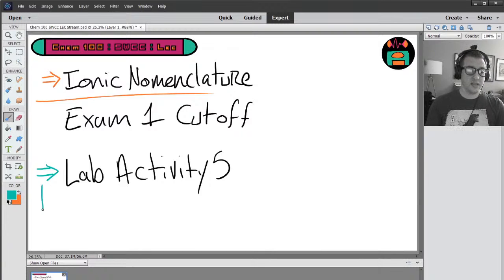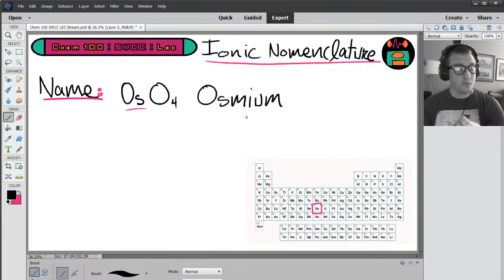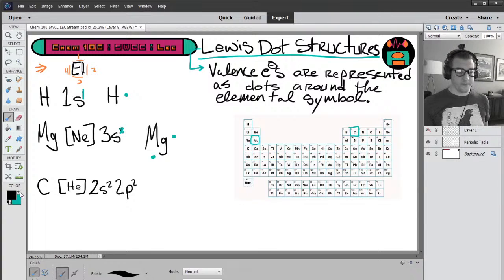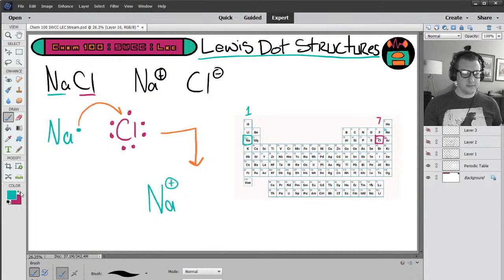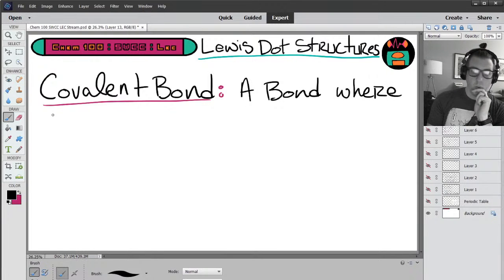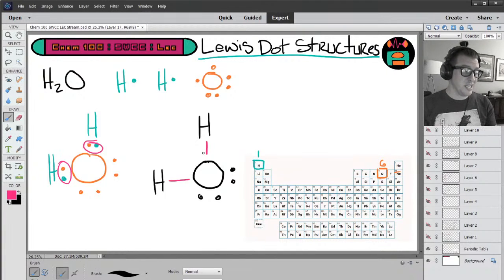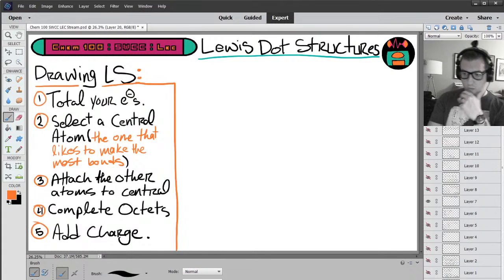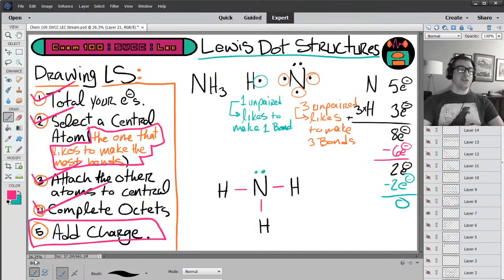Chem 100 Lec 8 - Ch 4 - 2/25/21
•Intro (0:00)
•Ionic Nomenclature (0:40)
•Name: OsO4 (9:38)
•Write the formula: Ammonium Sulfate (14:24)
•Lewis Dot Structures: Ionic Bonds (20:11)
•Drawing the Lewis Dot Structure: NaCl (31:45)
•Drawing the Lewis Dot Structure: MgBr2 (39:11)
•Lewis Dot Structures: Covalent Bonds (45:31)
•Lewis Structure (LS) for Hydrogen (48:32)
•LS: Water (54:03)
•The number of valence electrons in a Helium atom (1:00:17)
•Drawing Lewis Structures (LS) (1:04:00)
•LS: F2 (1:08:00)
•LS: NH3 (1:13:25)